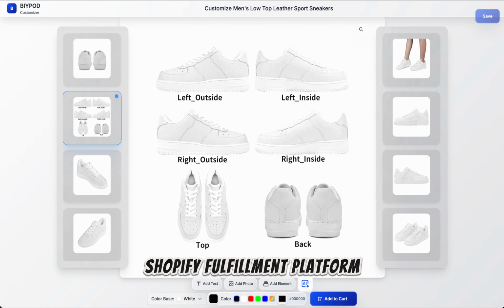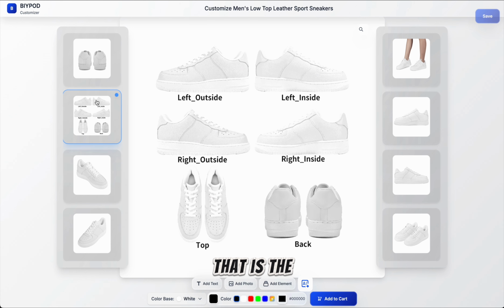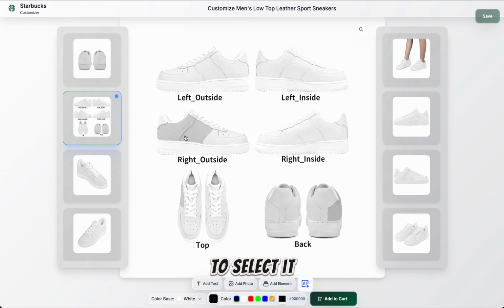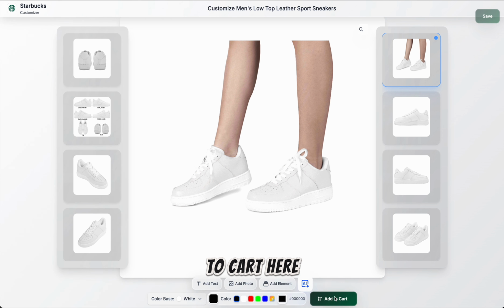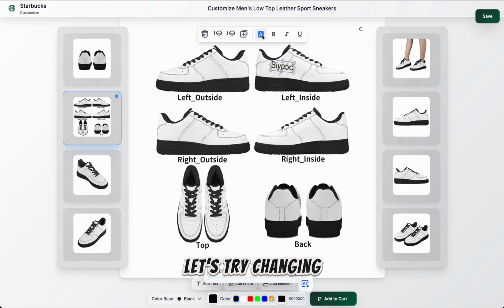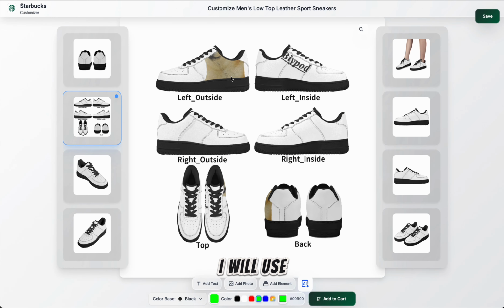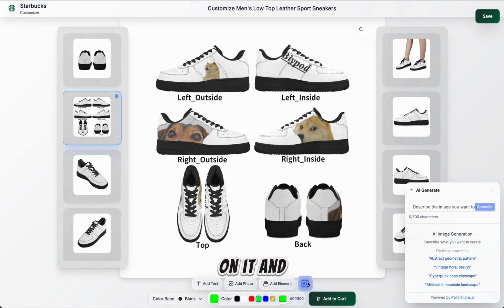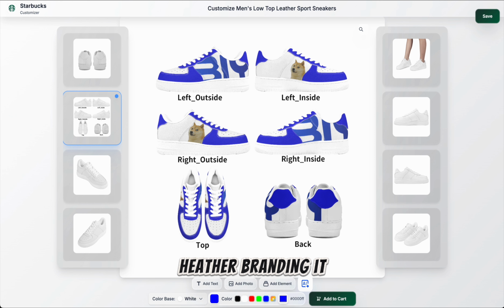BIYPOD Customizer: Full Walkthrough (Branding, Views, Save, Add to Cart, Tools) | PRINT ON DEMAND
Learn BIYPOD’s full customizer flow: header branding (Free/Starter/Creator), canvas basics, multi-view checks, Save for merchants vs customers, Add to Cart, and the core tools you’ll use daily.
BIYPOD handles production, packing, inventory, shipping, and delivery—so you sell.

This is the Biypod Customizer.

Welcome to the official Biypod channel. Here you’ll find product walkthroughs, creator tips, and real workflows from our team and community. Our mission is to help you design faster, brand smarter, and ship with confidence.